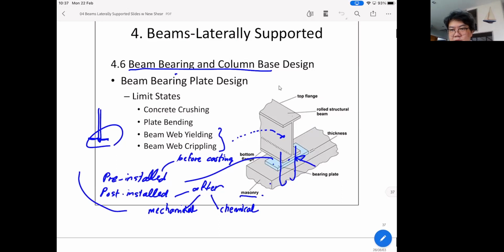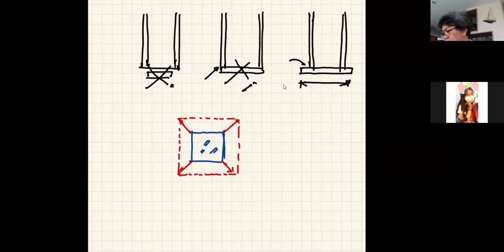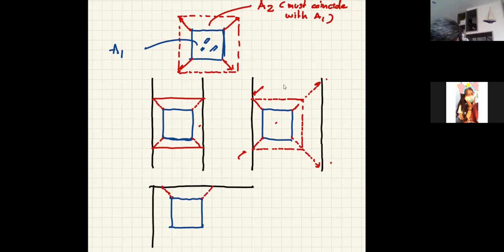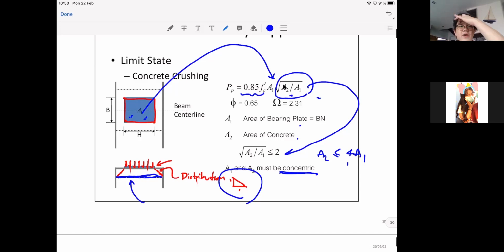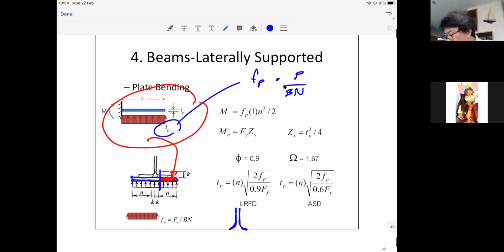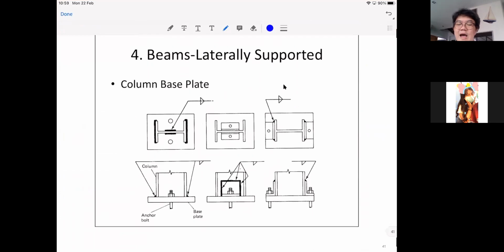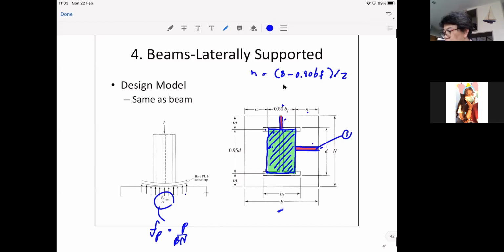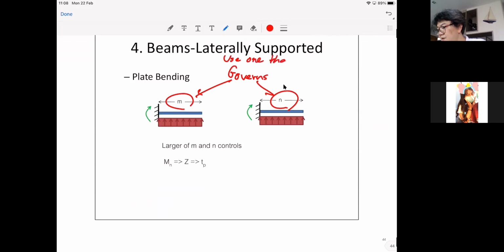Steel Design Week 6 Day 1 Session 2